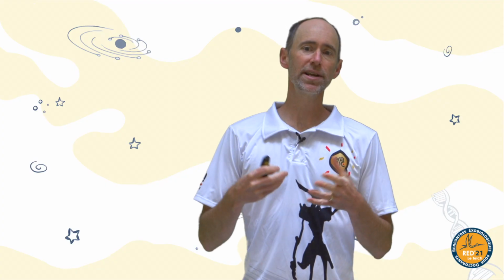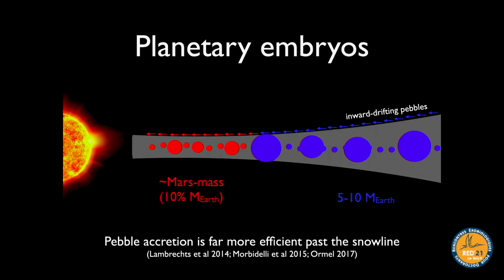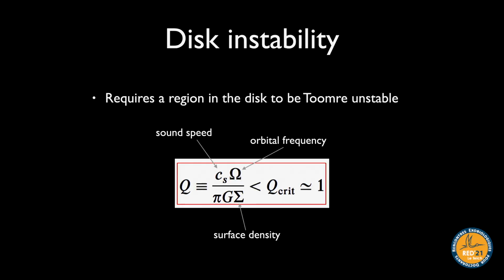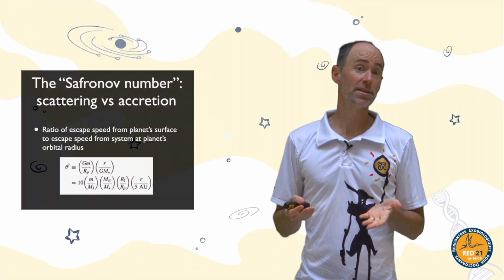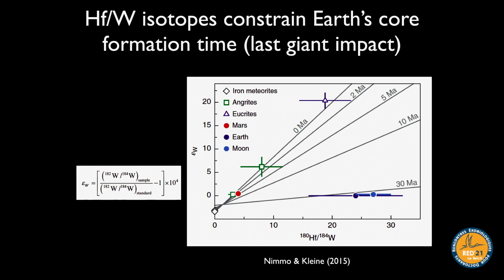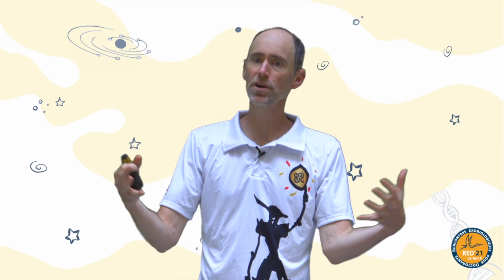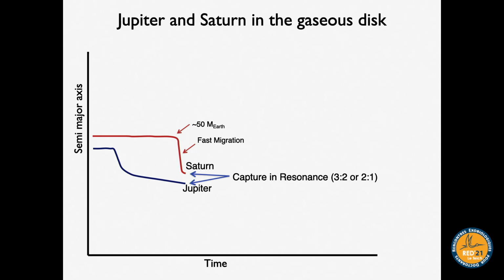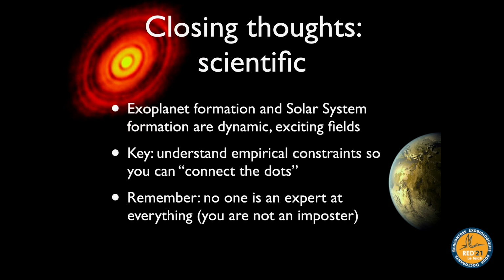Exoplanet formation and dynamics | Sean Raymond |Astrophysicist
By Sean Raymond - Astrophysicist

Astrobiology Introductory Course.
Rencontre Exobiologiques pour les Doctorants - from 21 to 25 June 2021.